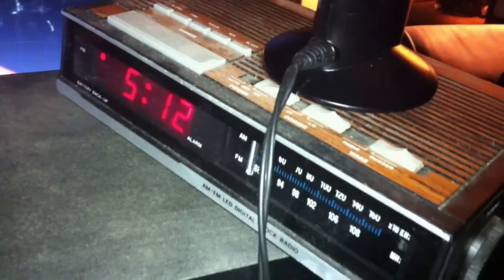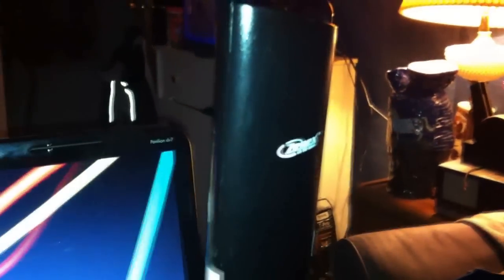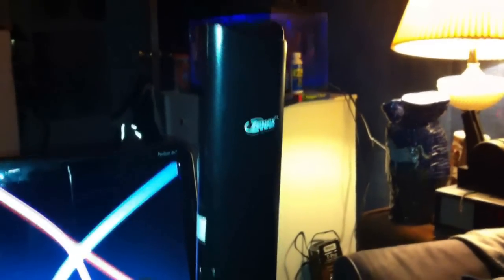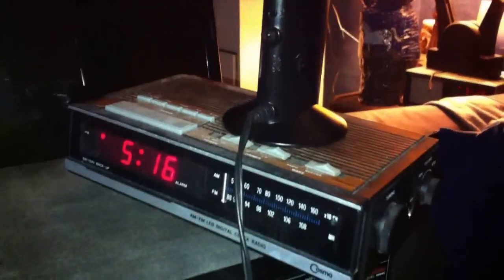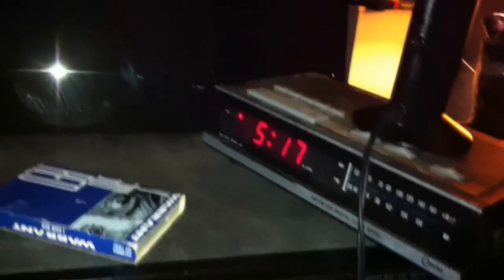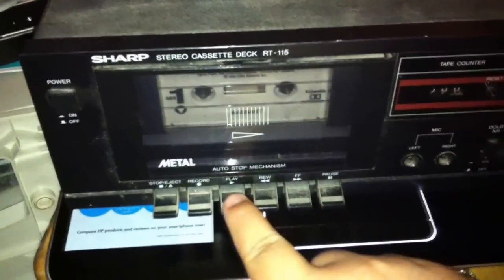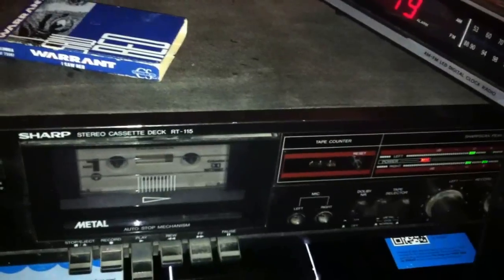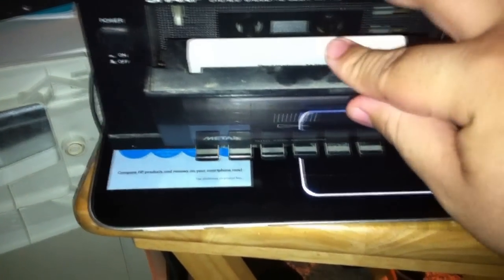A PSA From Unicornguy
Well, I had no idea what else to call it because basically it was just me showing off this SHARP cassette player and the wireless head set I have. Nothing too interesting. Just don't listen to that six month thing that all those home decorators say... Other wise you would throw away your Smoke Alarms and your CO2 detectors every six months.